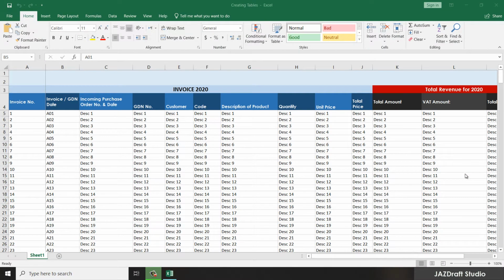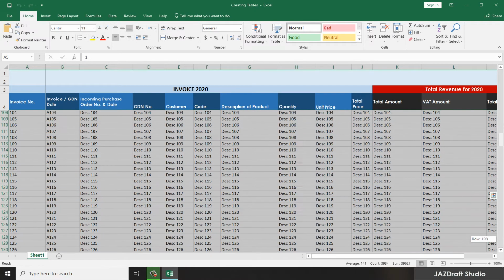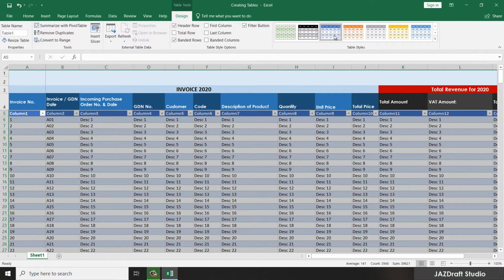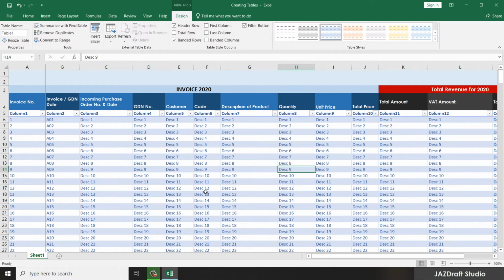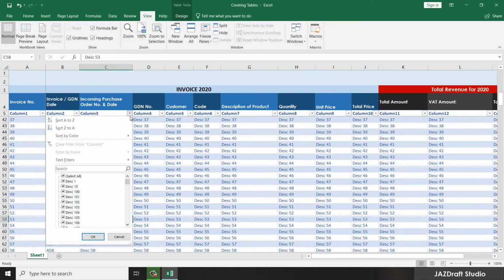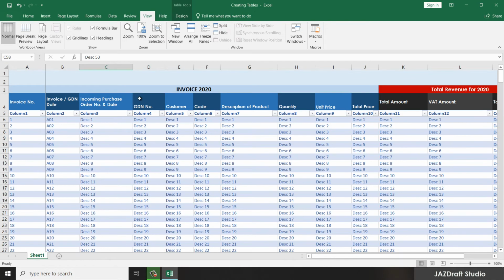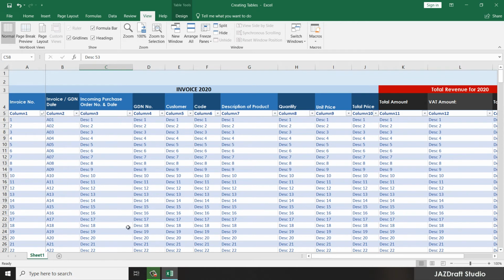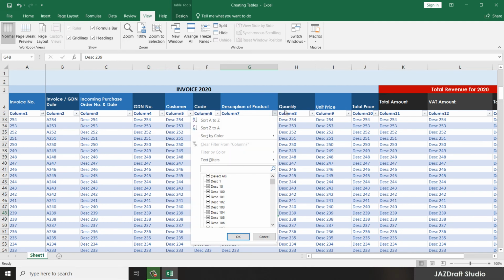Excel Tutorial - 007 - Creating Tables in Microsoft Excel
In this tutorial you will learn on How to Create Table, Modify / Customize Table, Design Table, and Explore the use of Creating Table in Microsoft Excel,
What are the advantages of creating table in Microsoft Excel,
Microsoft Excel Beginner's Tutorial Guide